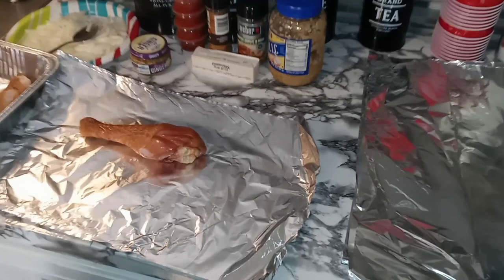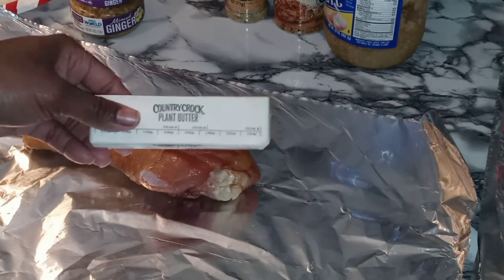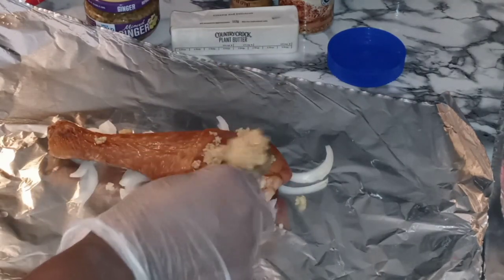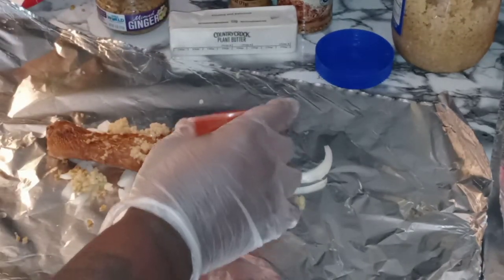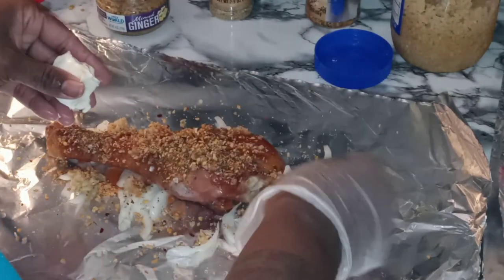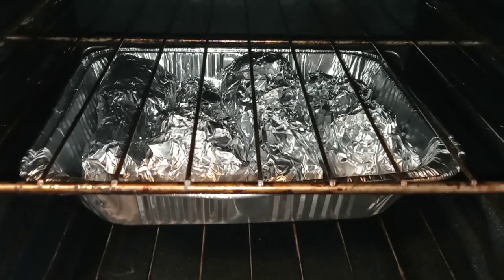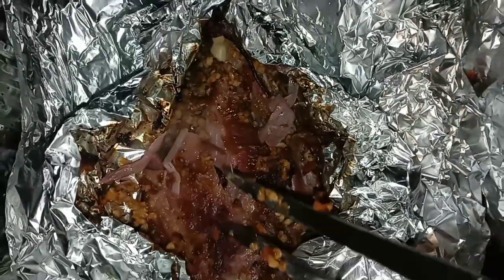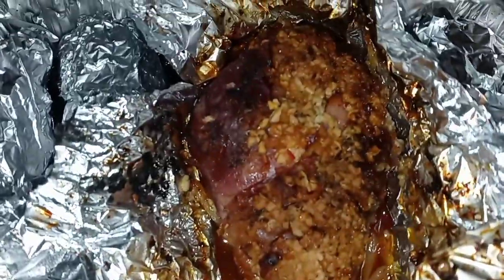OVEN ROASTED SMOKED TURKEY LEGS 🍗💜👩🏾‍🍳